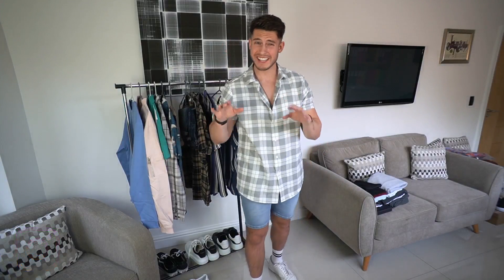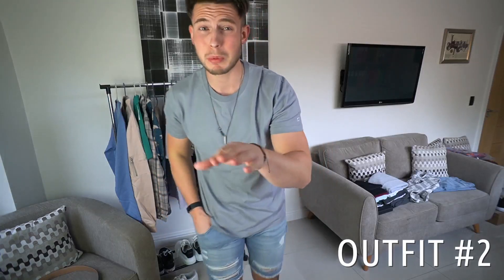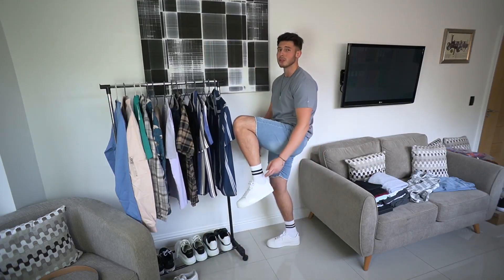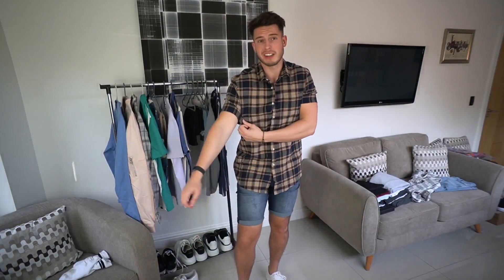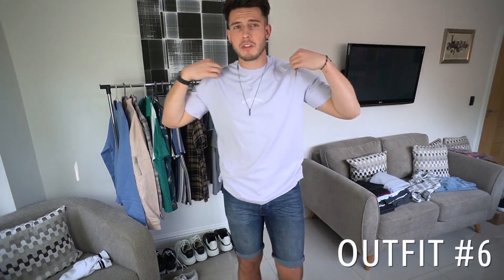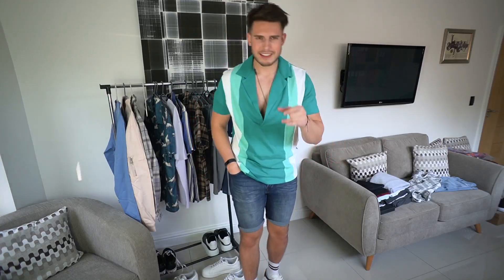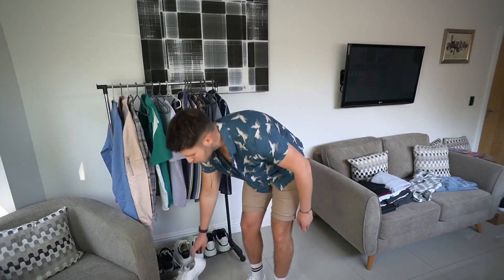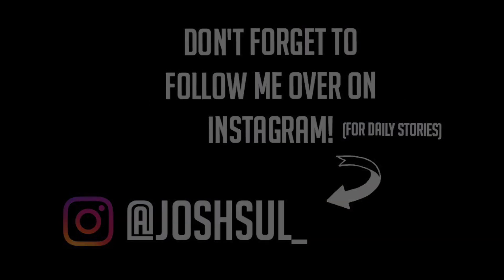8 Simple & Easy Outfit Idea's | Men's Summer Outfit Idea's 2020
So Guys Here are some outfit ideas for summer, Enjoy☀️

▶︎Sulfit Clothing (HUGE SUMMER SALE)